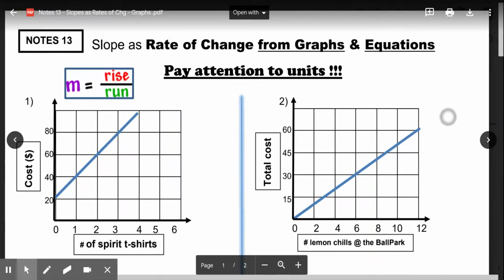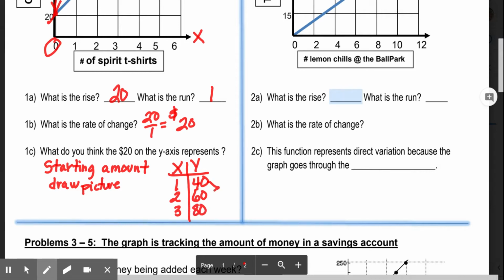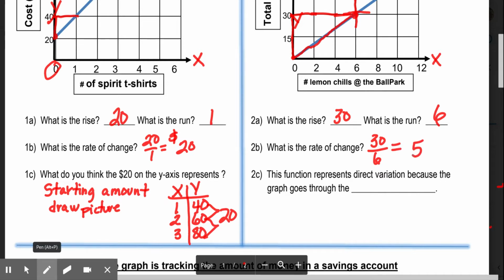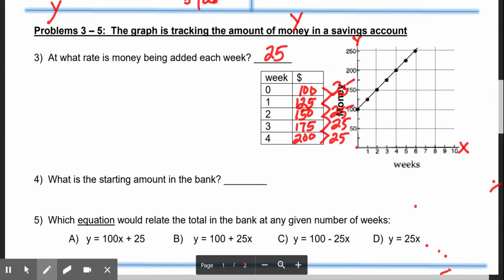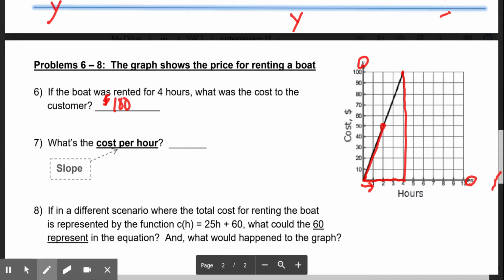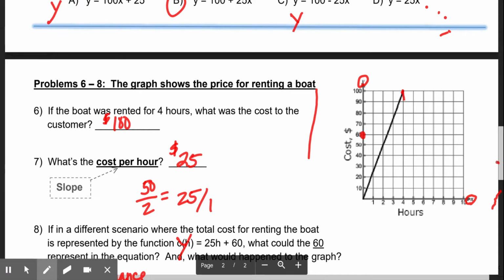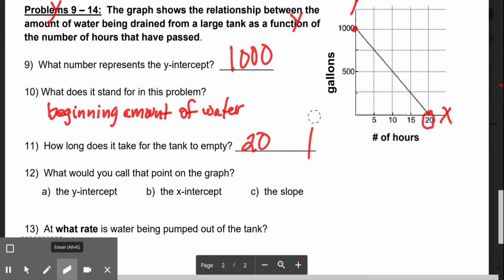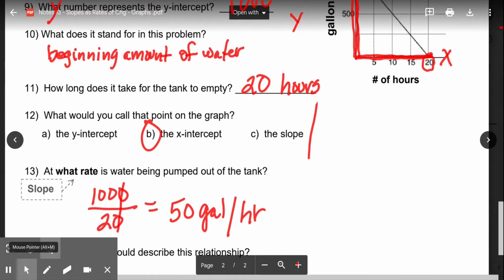notes 13 - Google Drive